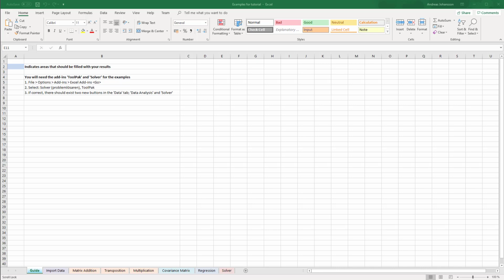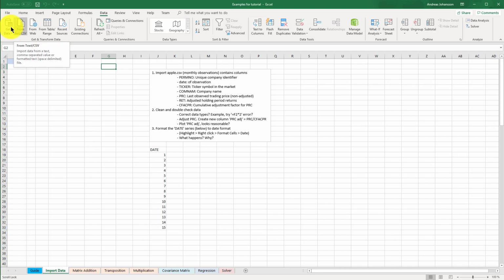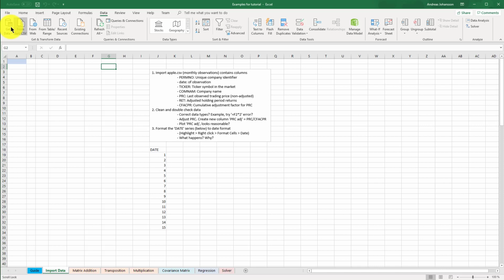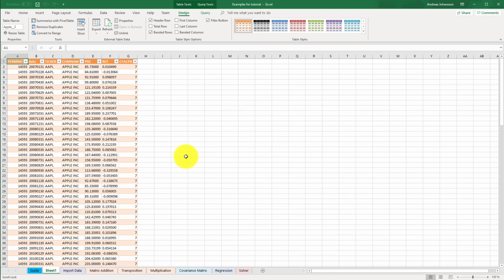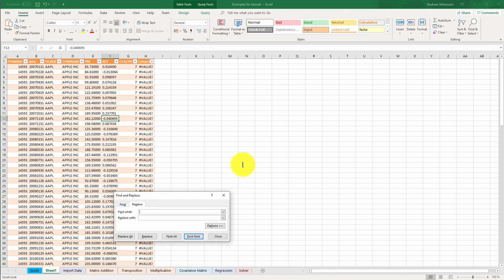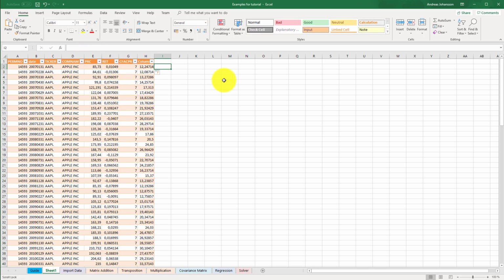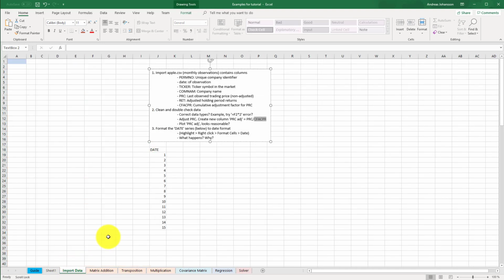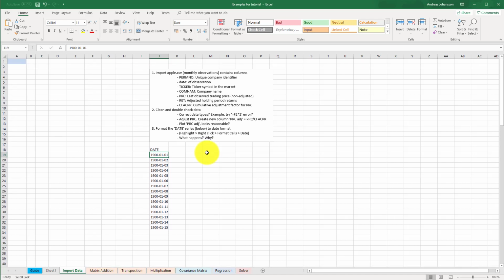Excel Introduction - Import data - Part 2 of 8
Walkthrough of the Excel introduction in the Portfolio Theory course - Import data - Part 2 of 8